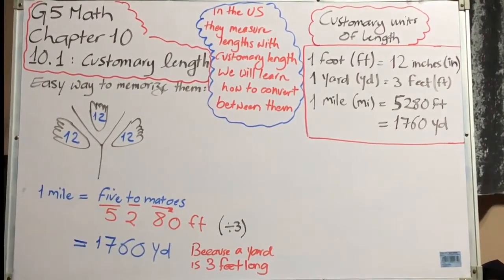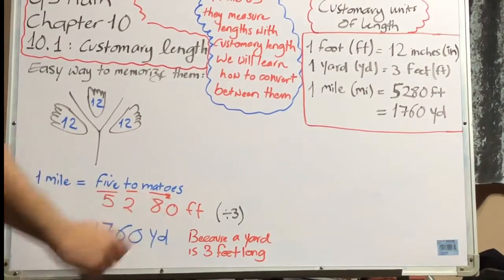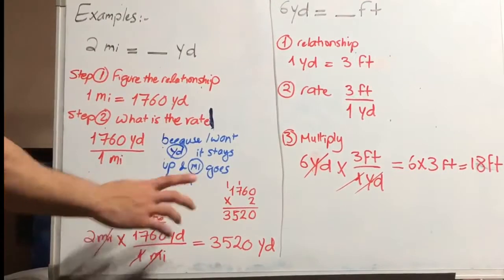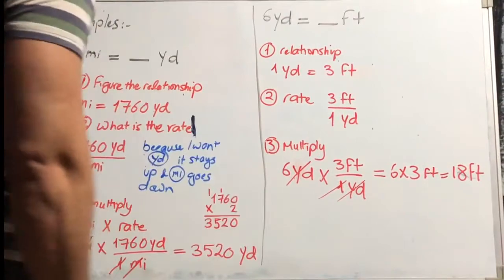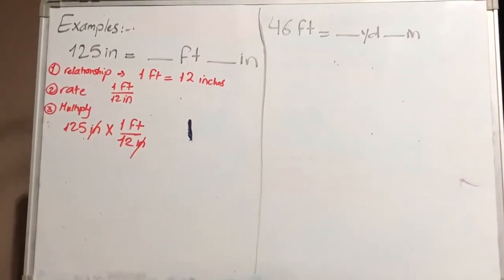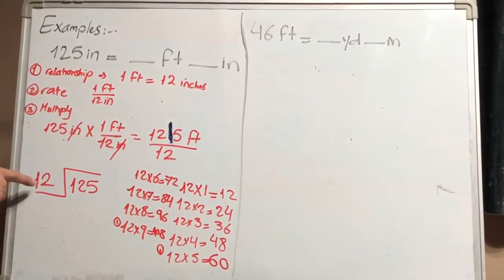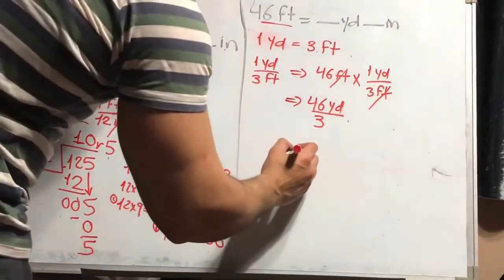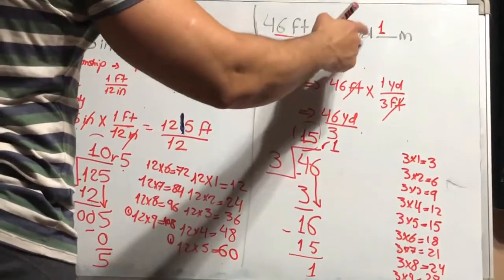Grade 5 math, lesson 10.1: Customary Length